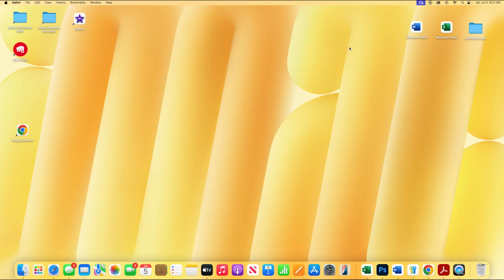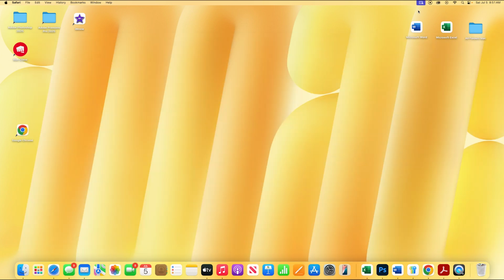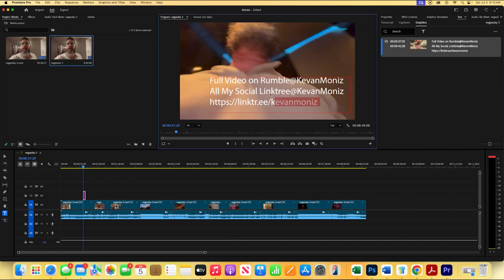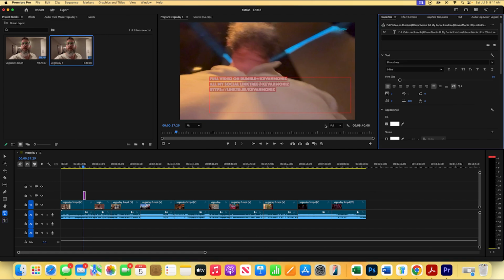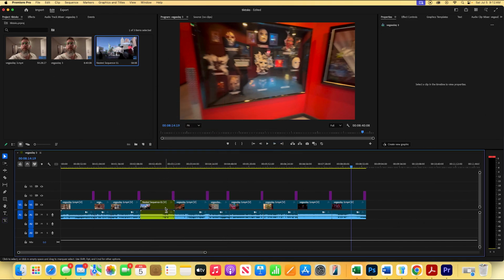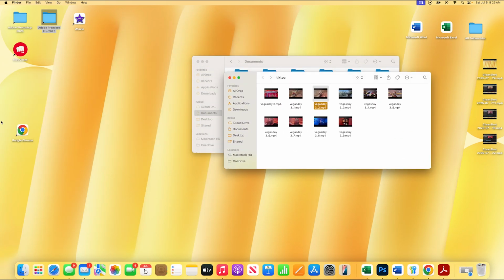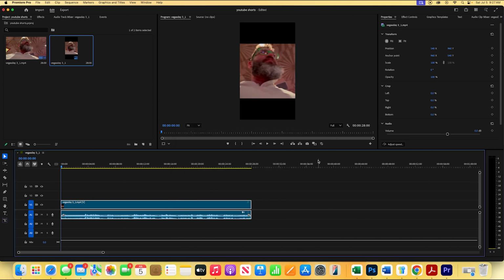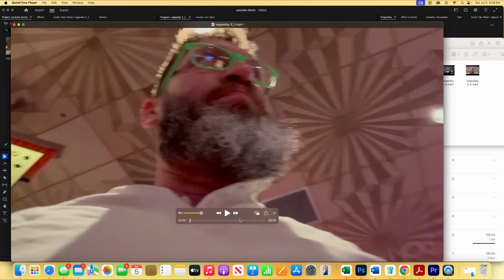An In-Depth How To Premier Pro to TikTok to Youtube Shorts A Method to My Madness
So one day I was about to toss money at a program to cut clips into shorts for me because I was too lazy to do it myself, but then I though I bet I can stream line the way that premier pro cuts clips and sure enough this is the easiest way I found.